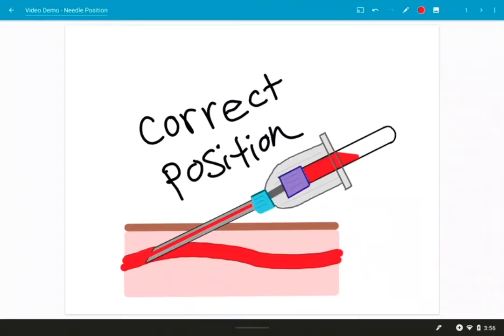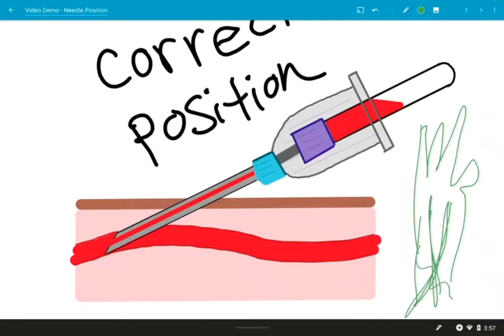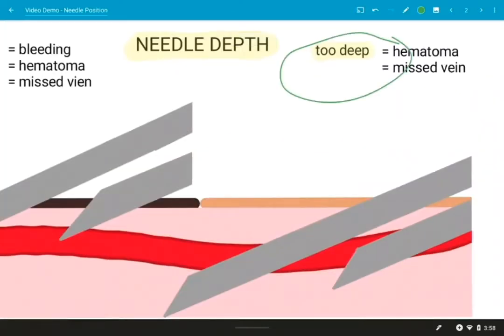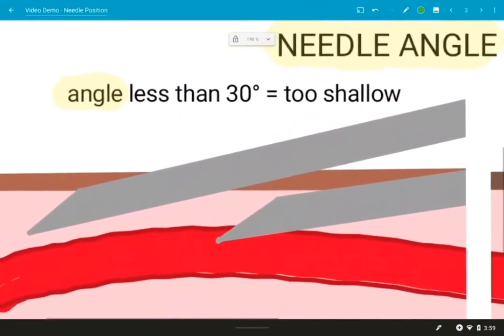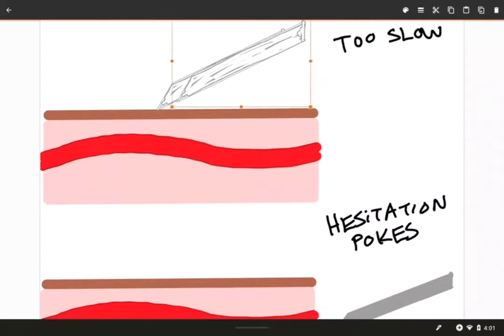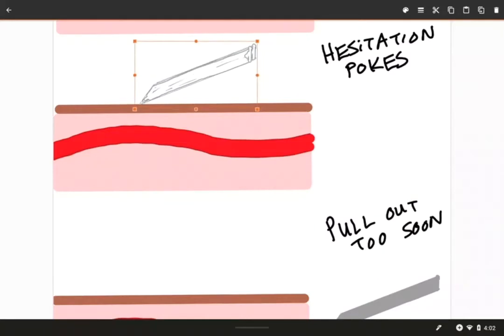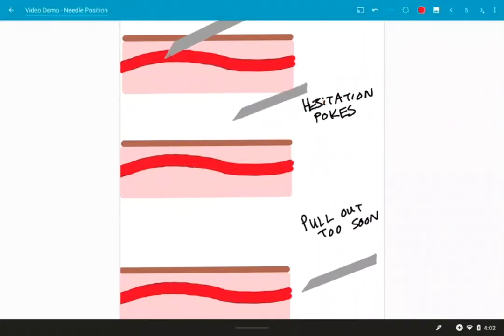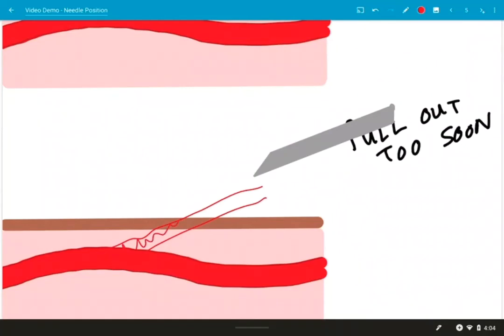Venipuncture - How to Position a Needle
This video covers appropriate depth, angle and speed at which to insert a needle during a venipuncture.

We also discuss what happens if you insert too slowly, make hesitation pokes, or accidentally pull the needle out too early.